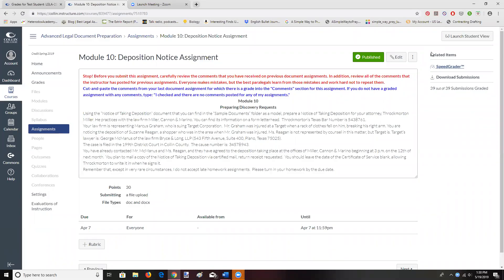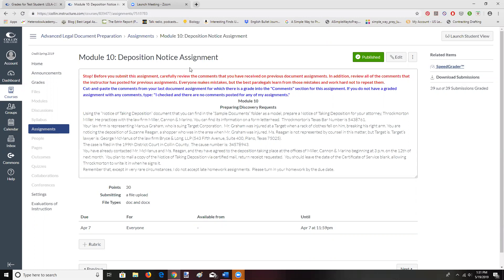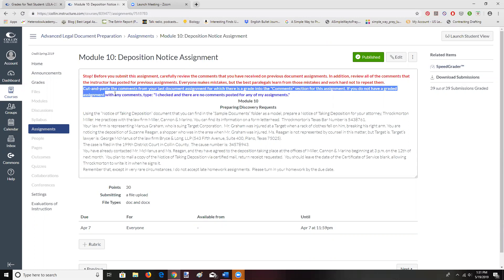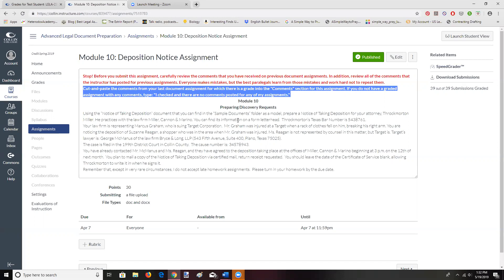Second Lecture about Microsoft Basics and Document Formatting (LGLA 2333)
Second Lecture about Microsoft Basics and Document Formatting (LGLA 2333). Among other topics, this lecture covering waiting to add the electronic signature, when to use the tab key and when to use the space bar, how to set up captions (without using a table), checking the footer for font, appropriate valedictions (closings) to use in letters and in court filings, letter salutation formats, when to use a signature line (and when not to), the reason legal professionals do not use contractions, tips on re-formatting models to use in creating your own documents, full v. left justification, how to turn on the "paragraph" sign in order to see the document's formatting, what needs to go into the footer, why you want to create a different file for each document that you create, and how to find an use "Comments" within Canvas.